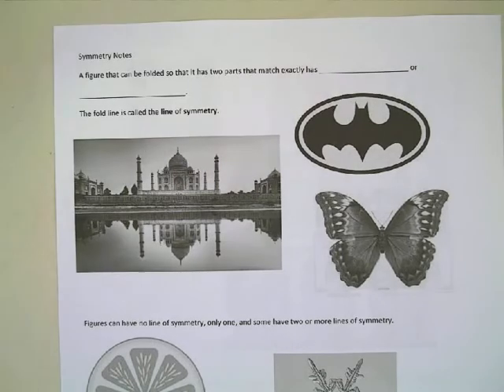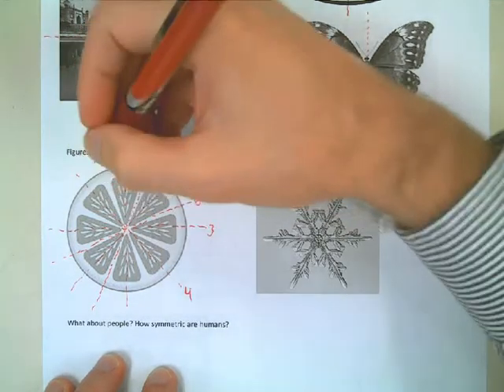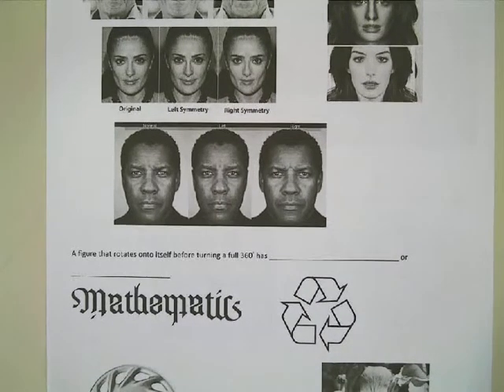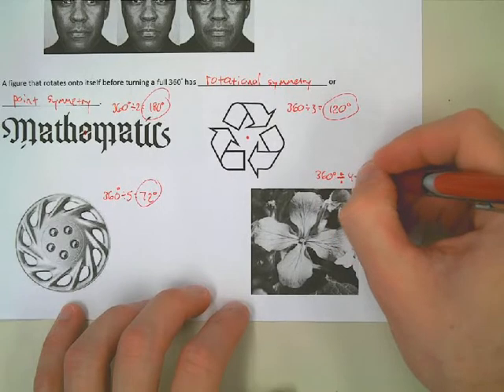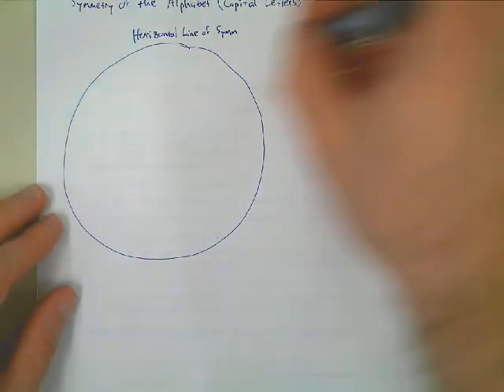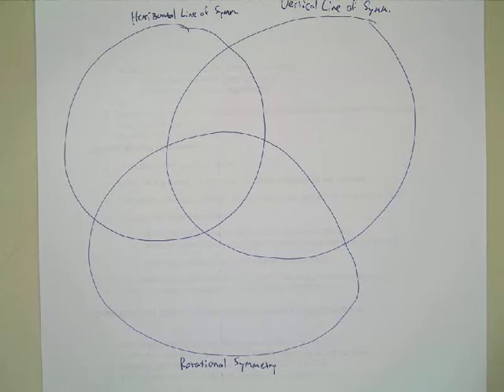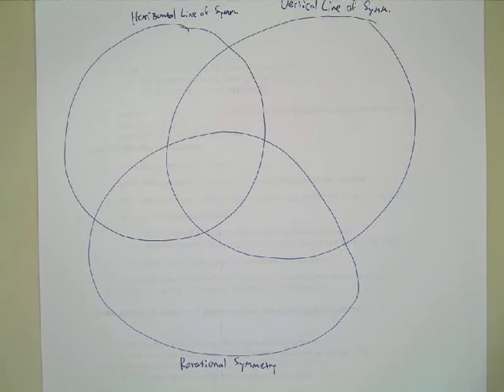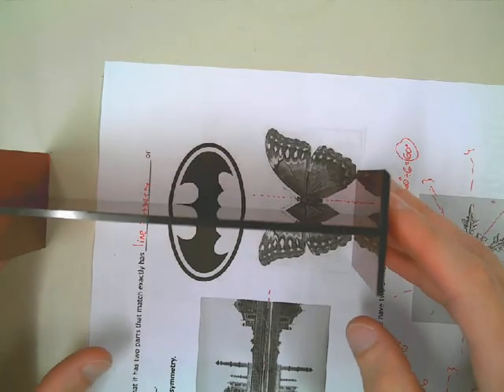9/16/2015 Symmetry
symmetry wksht